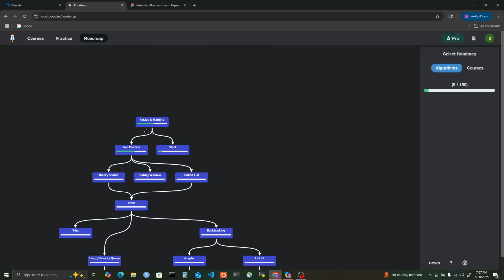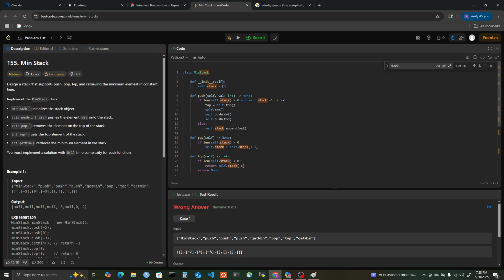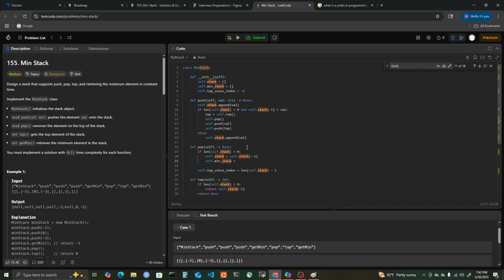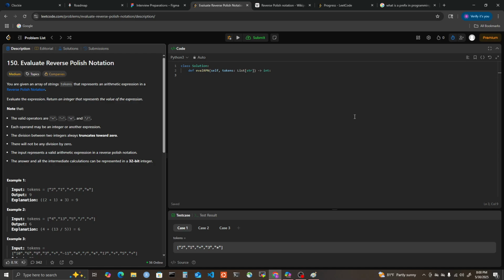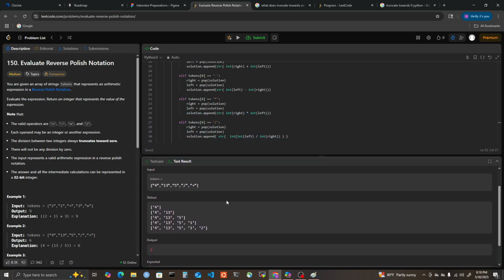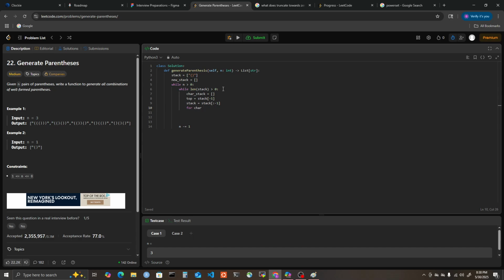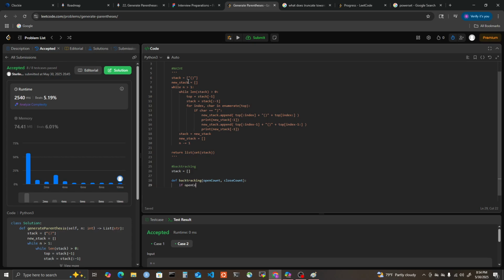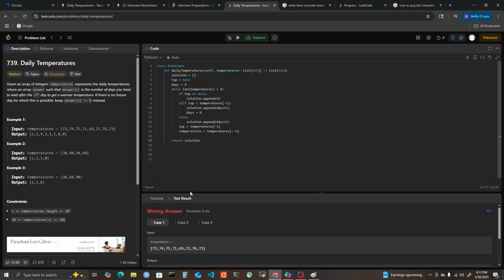Coding Every Day To Prepare For FT Interviews (Day 5) - 5/30/2025